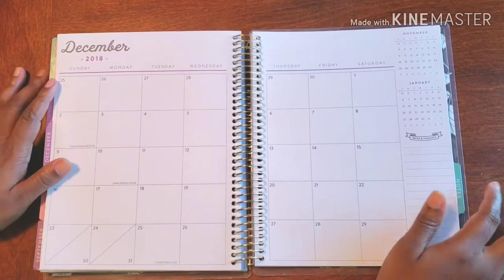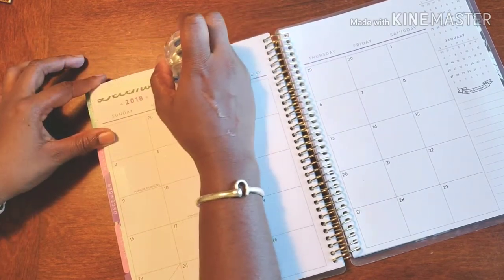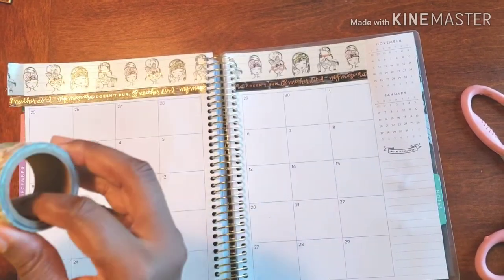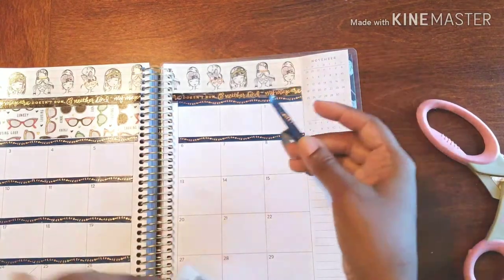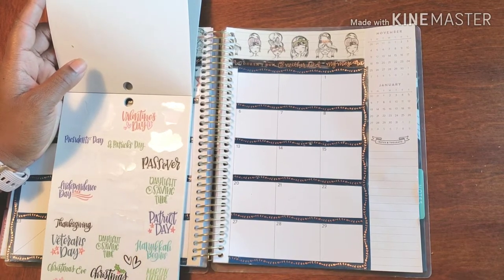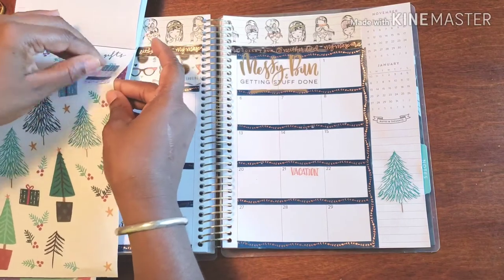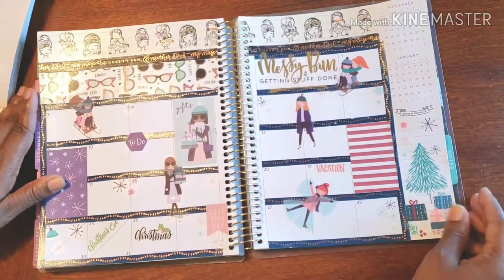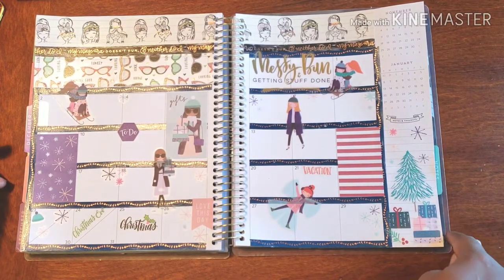Plan With Me// Personal Planner - December Monthly Spread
It is that time of year when the craziness starts and I need to make sure that I have everything written down and organized. So this way when I forget a gift I know exactly who its for LOL. Come plane with me as I get the month of December all the way in order and ready to go!!

Don't Forget ...